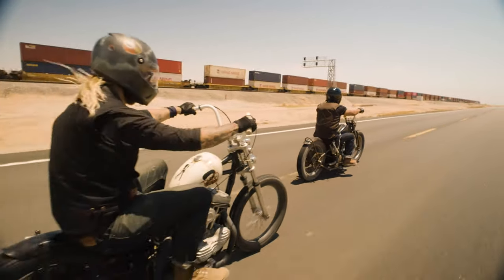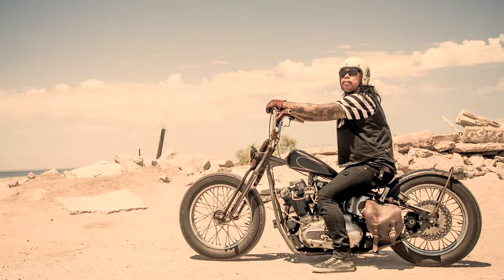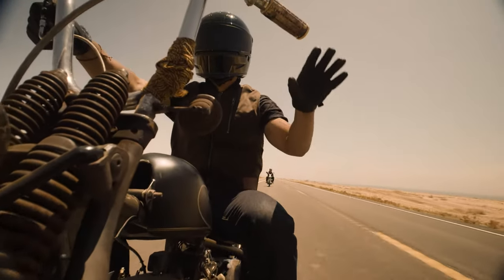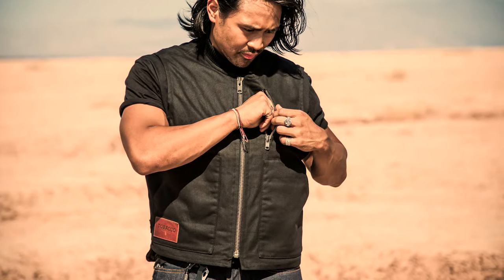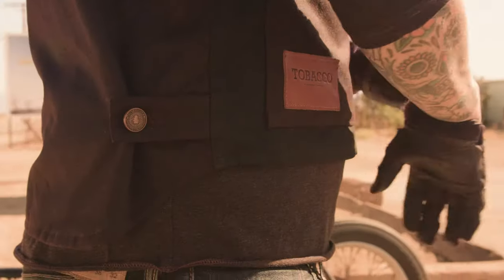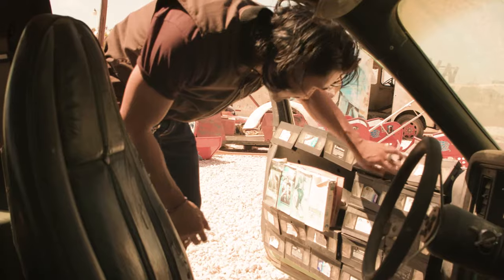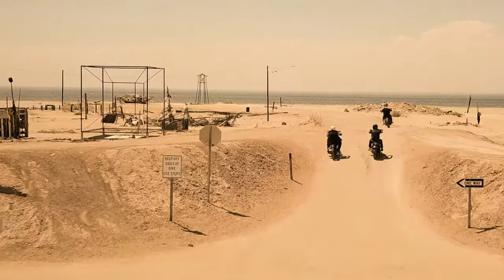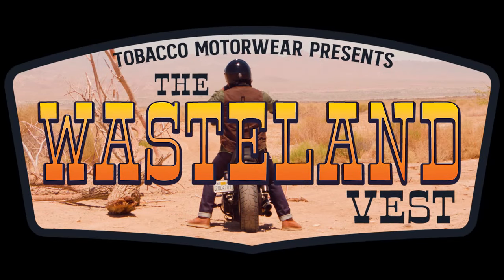Introducing: The Wasteland Vest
Tobacco Motorwear doesn't just make the best motorcycle jeans, now you can get a motorcycle vest that you can wear everyday! Sometimes called a cut, the motorcycle vest might be a riders most personal piece of motorcycle gear. This understated vest offers motorcycle safety and stye. Check it out here:

Motorcycle gear doesn't have to look bad, our protective motorcycle clothing is designed to deliver style you want to wear and protection you need while riding.

If you want to wear your vest over your California Riding Shirt, get the same size, and they should fit perfectly like a glove.